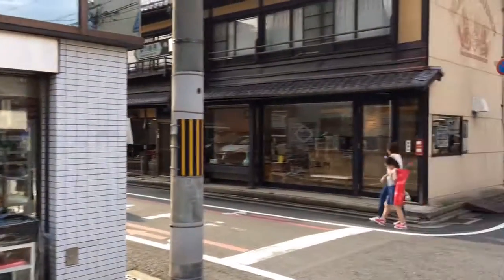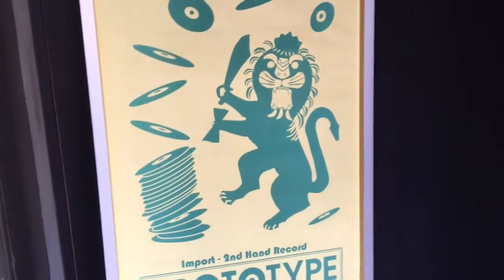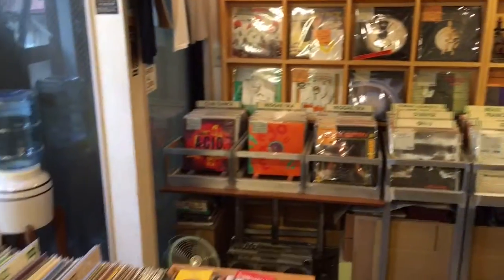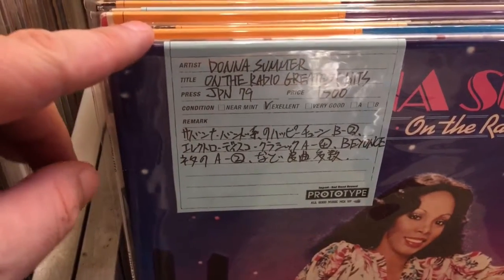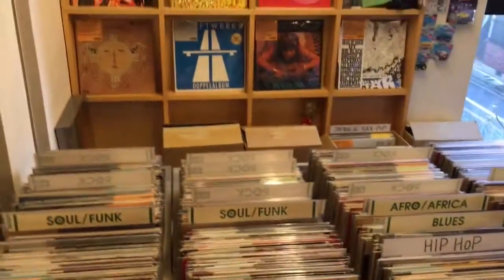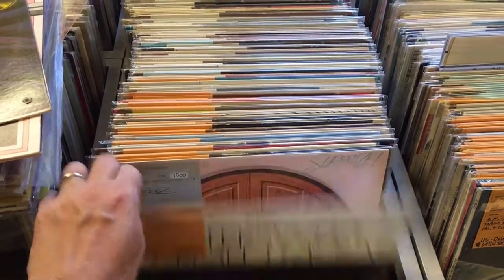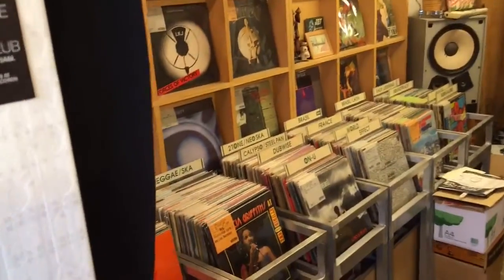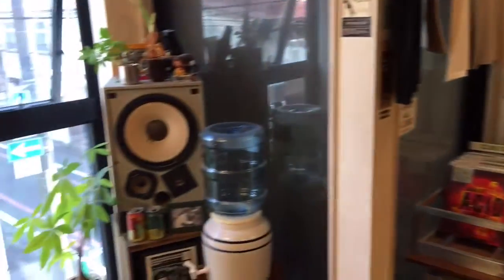The Vinyl Guide - Prototype Records - Kyoto Japan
a small but mighty record store in Kyoto, Prototype records!
And for you record collectors make sure to download and listen to TheVinylGuide.com podcast, always free and fun!